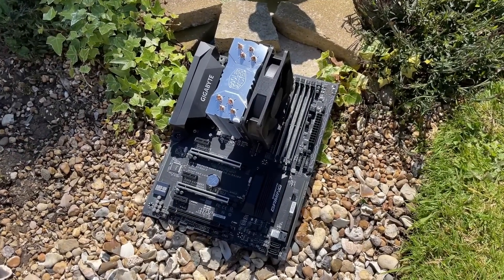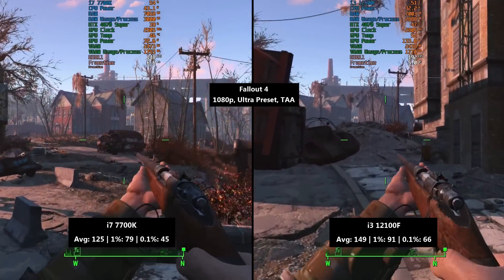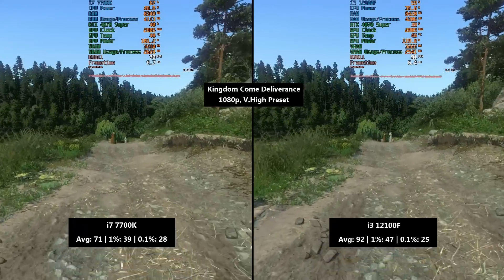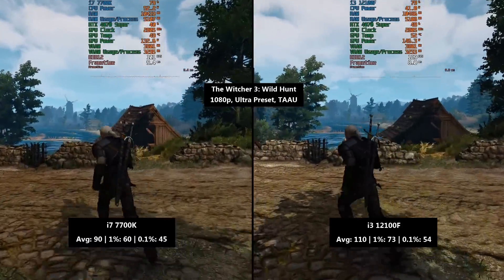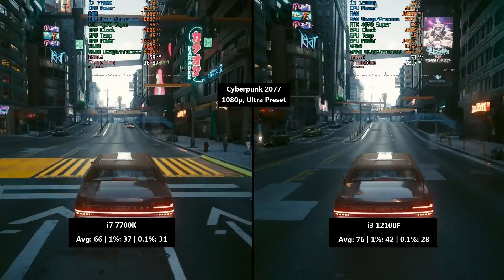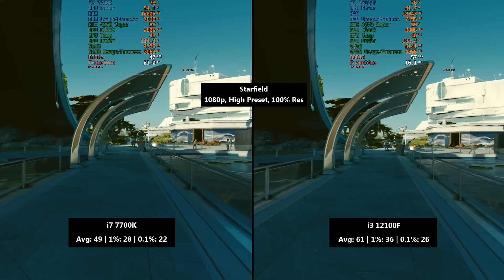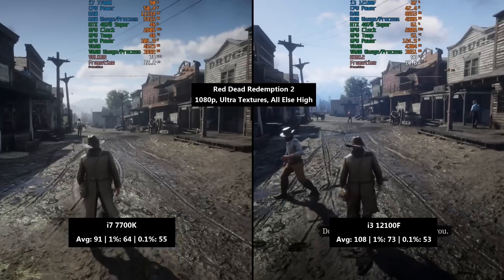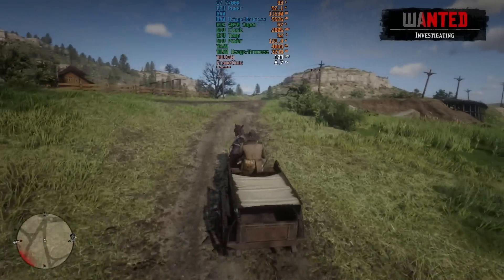i7 7700K vs i3 12100F - Can The Last Quad Core i7 Keep Up?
How well does one of the last Core i7 processors keep up in comparison to a modern i3? The 7700K has 4 cores, 8 threads and was a really capable gaming CPU back in 2017.

The i3 12100F launched in 2022 and is perfect for those who want to build a system on a budget. But which is better?

0:00 Intro
0:47 Fallout 4
1:31 Kingdom Come Deliverance
2:11 The Witcher 3
3:02 Cyberpunk 2077
3:56 Starfield
4:32 Alan Wake 2
5:00 Red Dead Redemption 2
5:31 Cinebench CPU Benchmarks
5:48 Final Thoughts